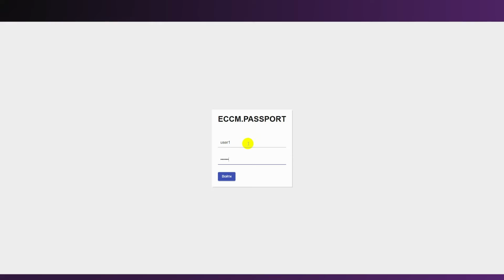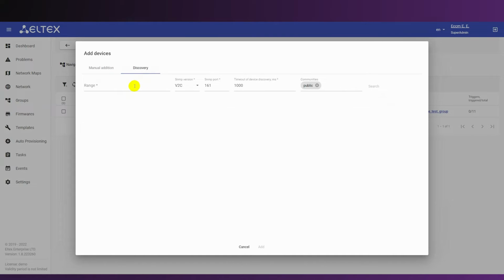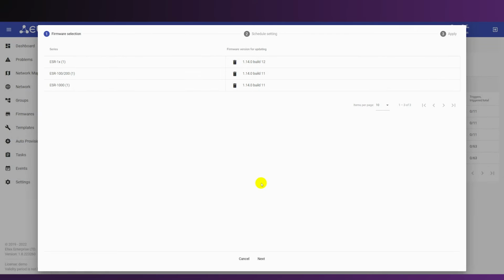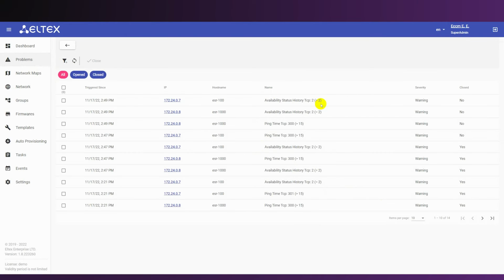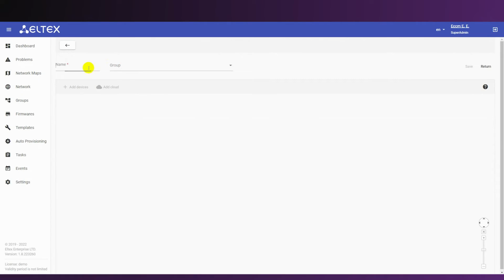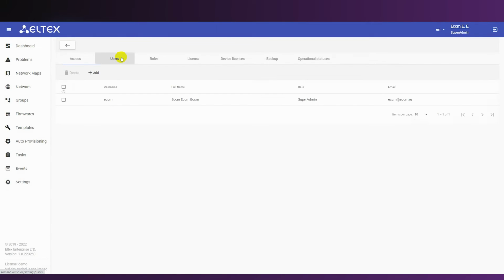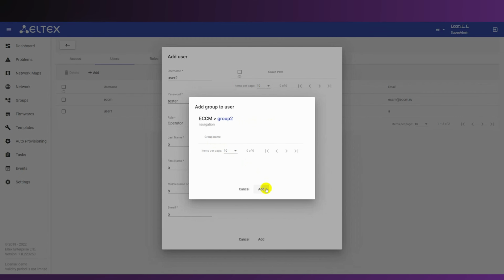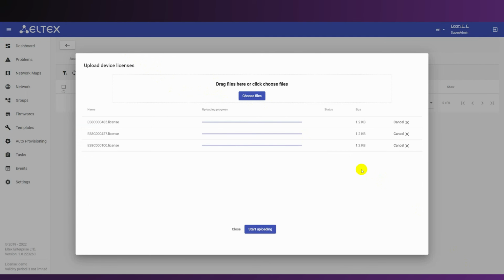Overview of the ECCM control system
In this video, we will look at the ECCM software tool from Eltex.
It is a complex system that combines the functions of management, monitoring and inventory of the equipment of the serviced network.